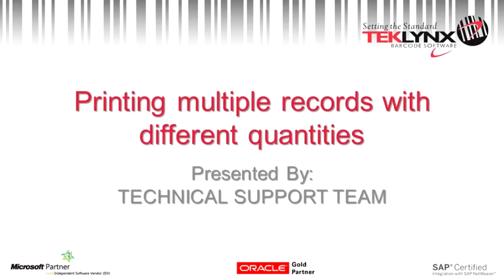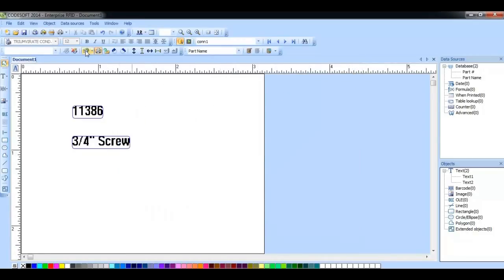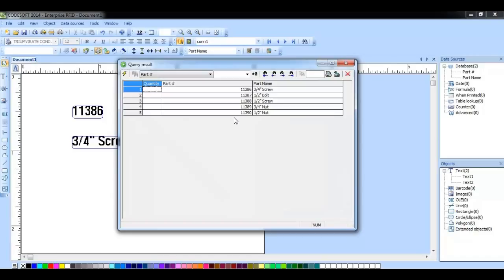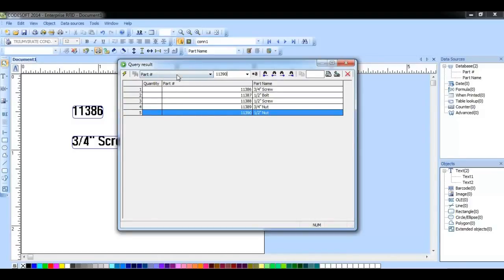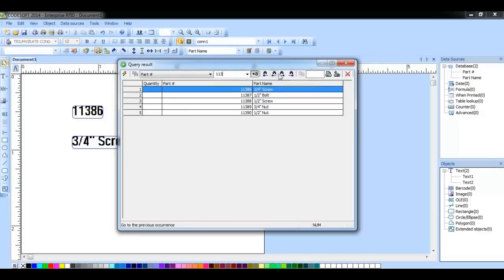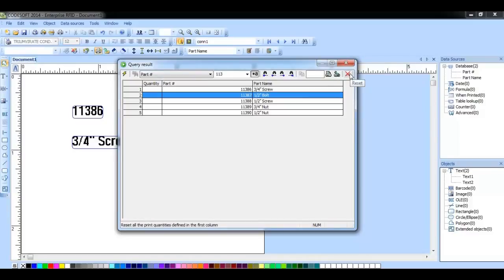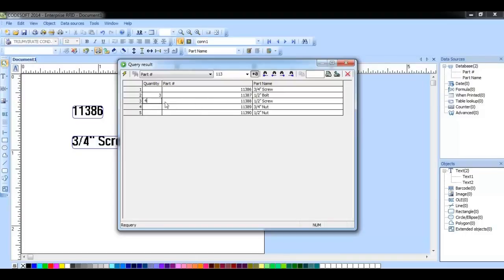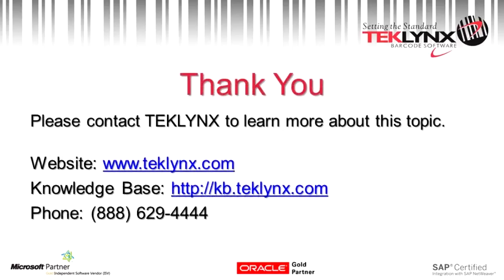Teklynx How to print from database with Labelview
This video show to you how to connect database with labelview